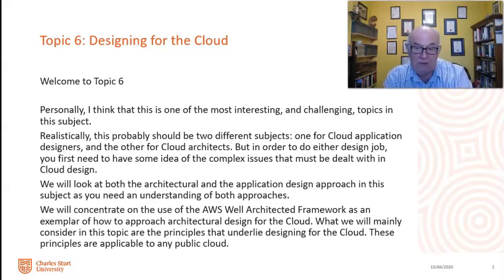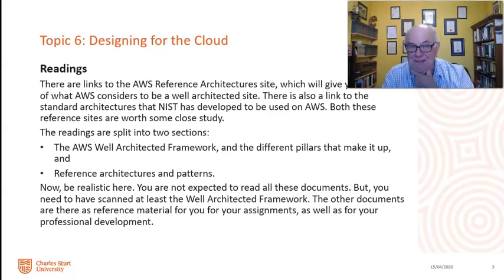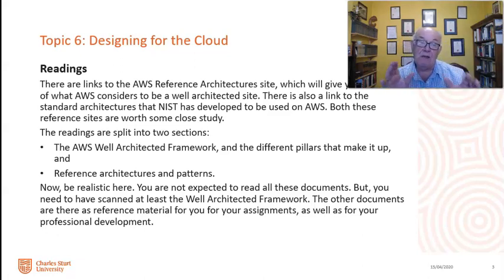ITC561 Topic 6 Intro